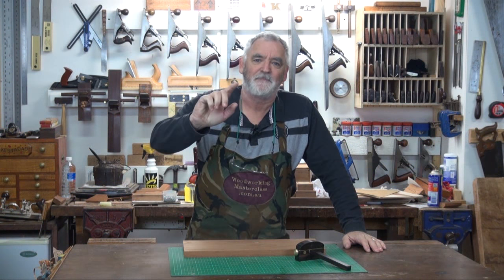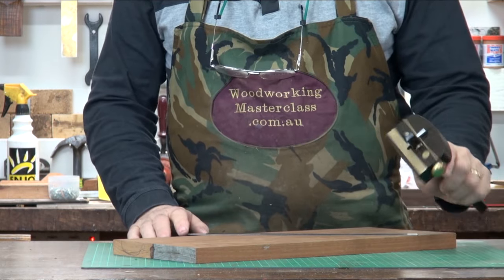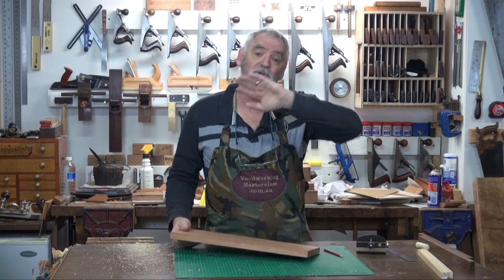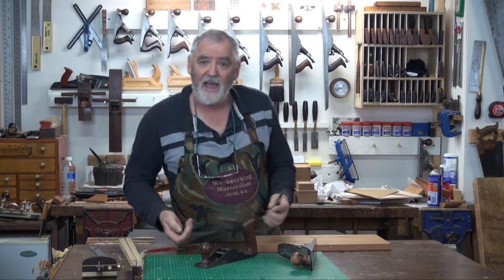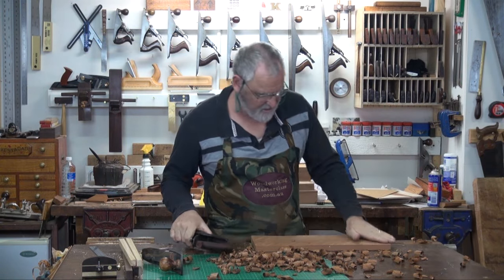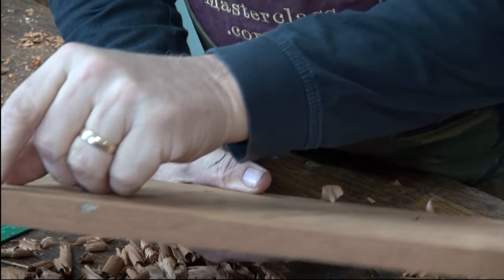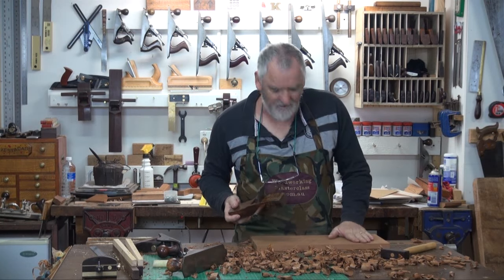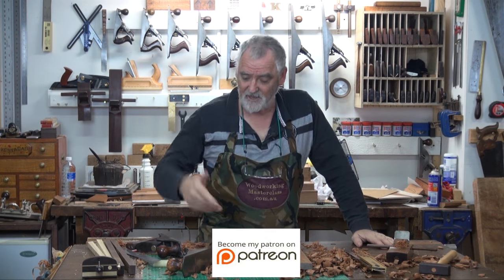Thicknessing Wood with Hand Planes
2nd Video in the Thicknessing with Hand Planes Series. Many people have requested "How to" Plane a board to the correct thickness. Well here it is.This is all Hand Planing and Winding Sticks. To see and download the full version find out how